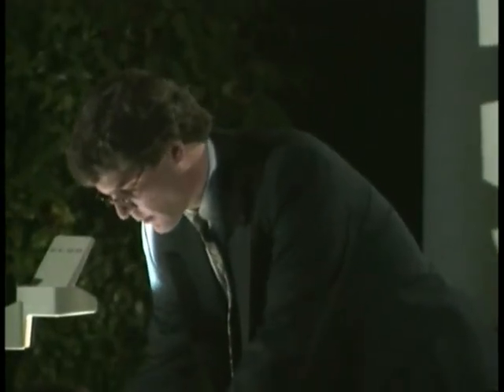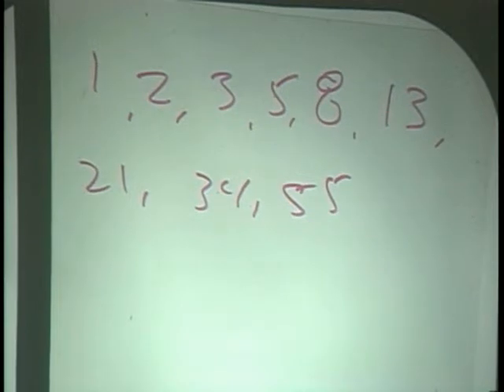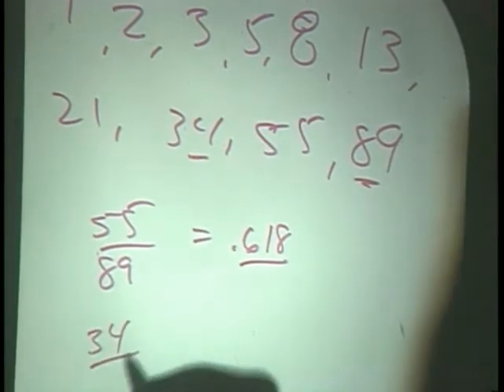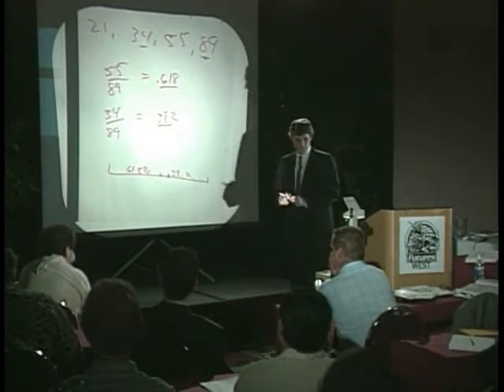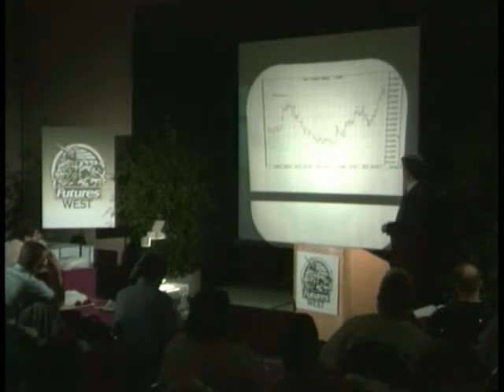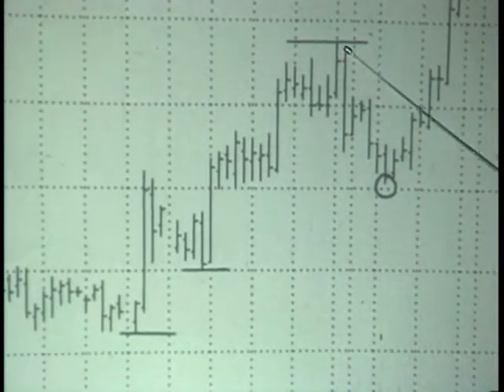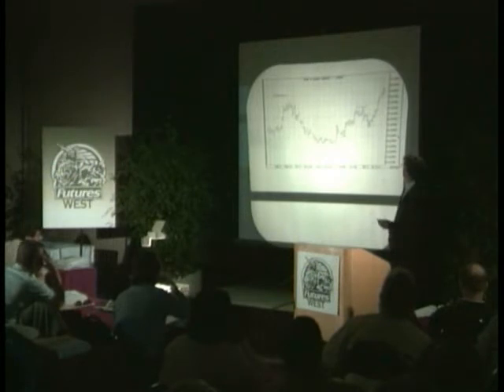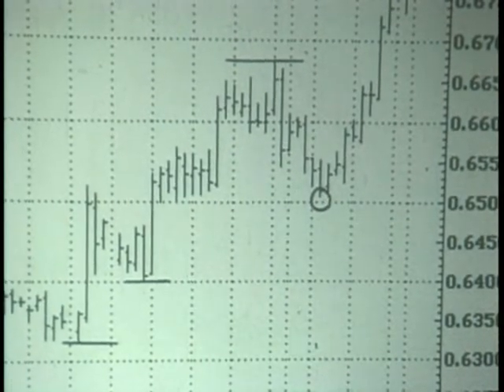Joe Duffy: Fibonacci Number Series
From Joe Duffy's "KeyPoint Trading" DVD, Joe give a complete discussion of the fibonacci number series including how they can be used with retracements and exit strategies.